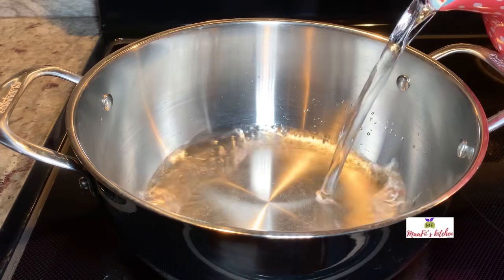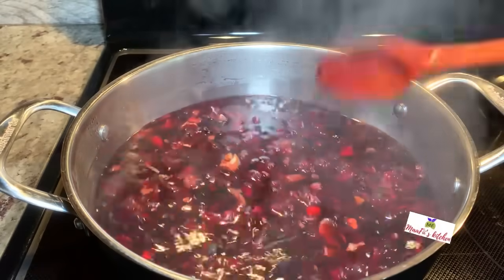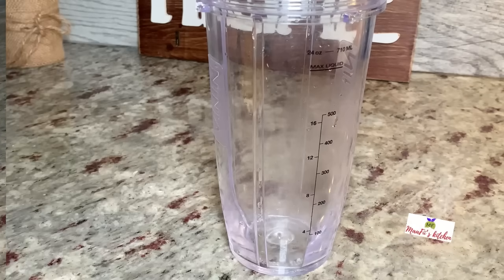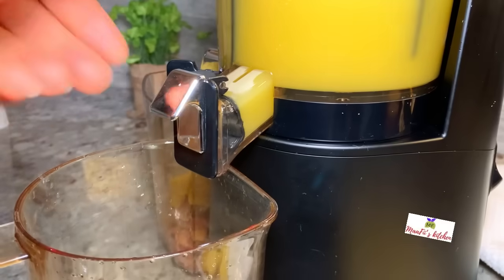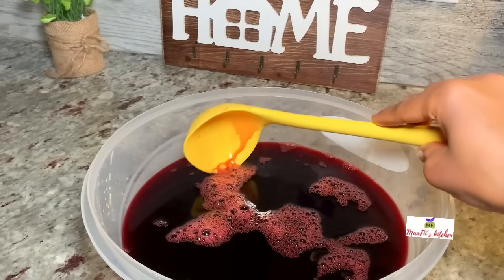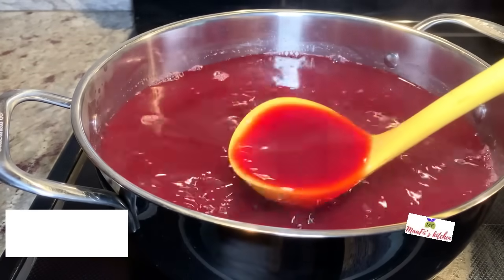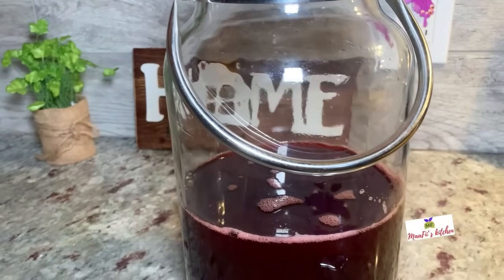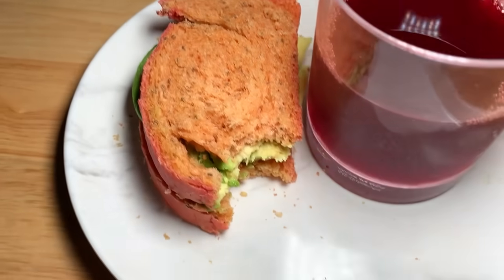⚖️ Sobo drink: hibiscus drink || Make healthy and flavorful spicy hibiscus/ Sobo/ sorrel drink.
Creating healthy food recipes is one of the things i love to do to always comes up with something special recipe or food, so today recipe is common recipe but specially prepared today, Maafii's style sobo/hibiscus/sorrel drink recipe/ how to make heathy sobo/hibiscus drink at home and i hope it will inspired you to try it after watching || Healthy,Simple and yummy.

                                          INGREDIENTS

* Hibiscus flower / Sorrel/Sobo flower
* Pineapple
* Apples
* Ginger
* Cloves
* Grains of selim/ hwentia
* Cinnamon
* Dry Chili Pepper
* Hot OR Warm water

* My favorite BIBLE QUOTATION 👇🏼

     Matthew 6:33

But seek ye first the kingdom of God, and his righteousness; and all these things shall be added unto you.

* My Channel Song Endorsed by- Kweysi Swat ( Please check him out )